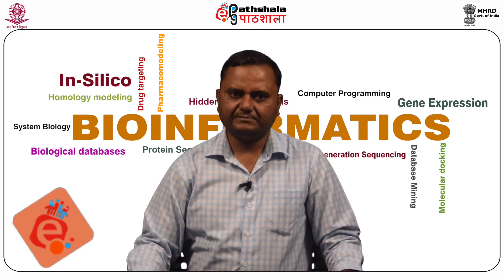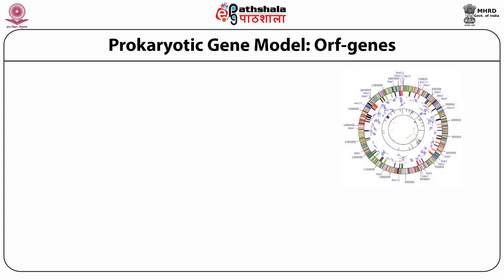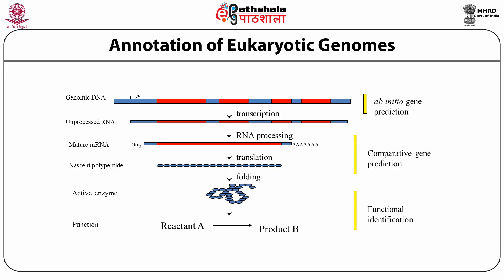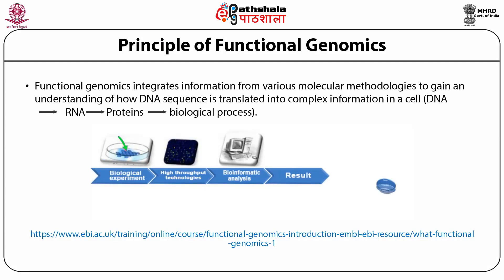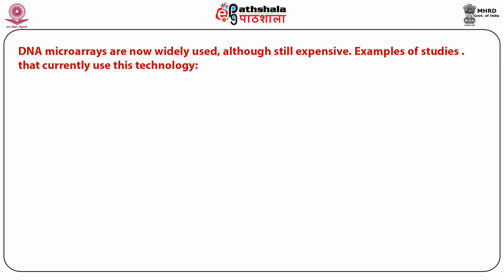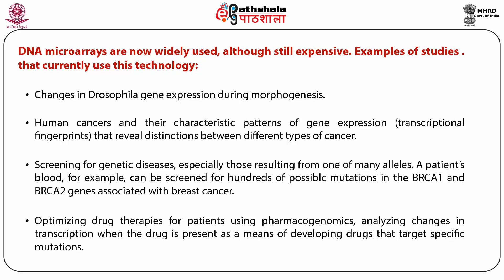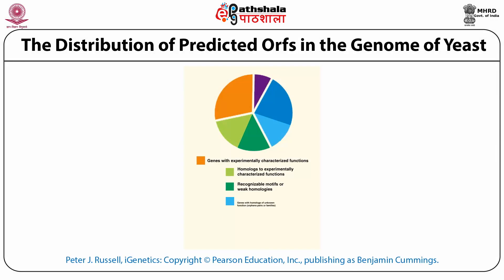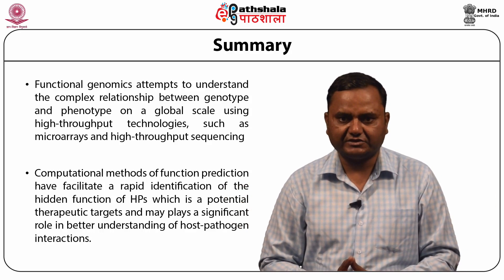Current trends : Functional Genomics (BIOPHY)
Subject:Biophysics
Paper: Bioinformatics